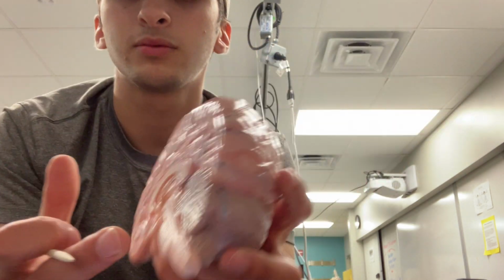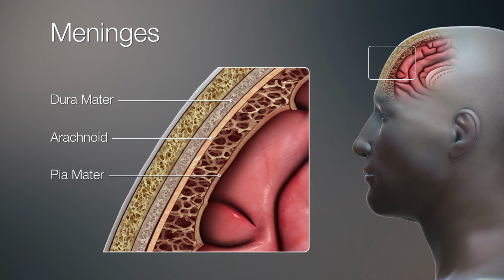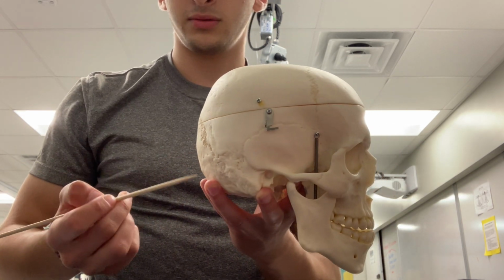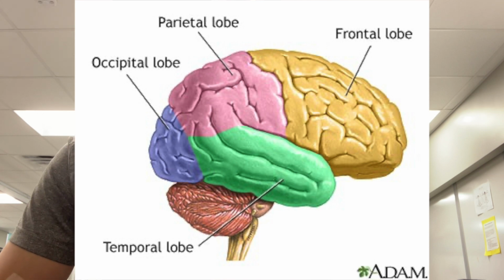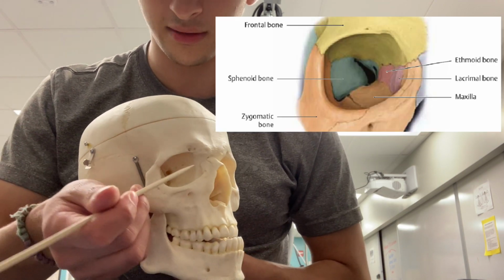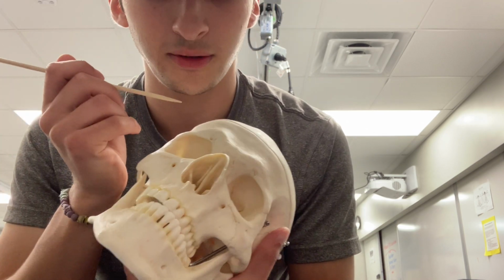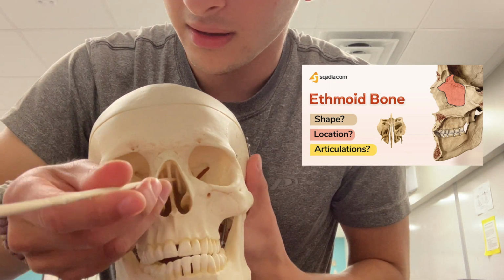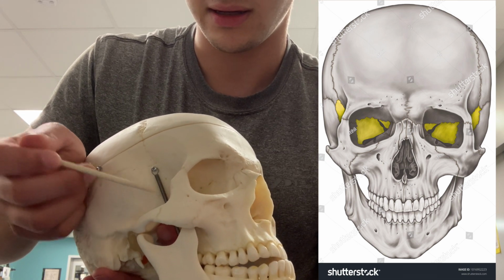Brain and Skull Anatomy - Ethan Liebross Demo